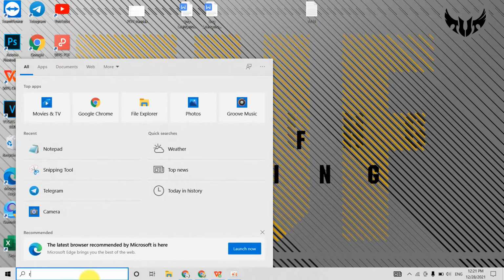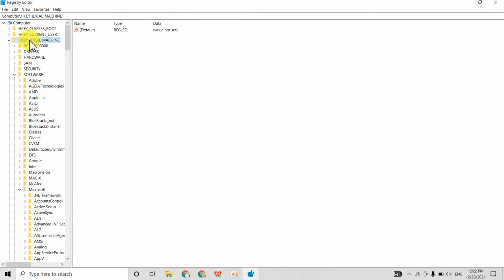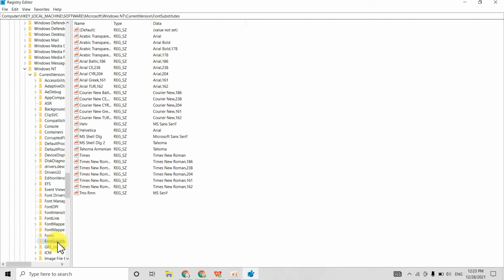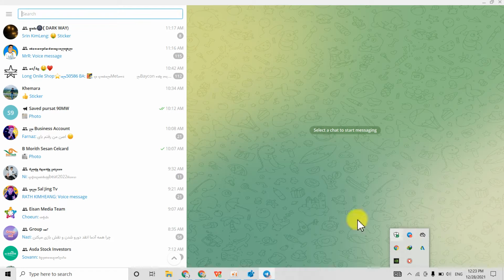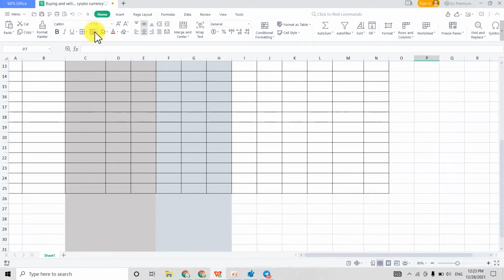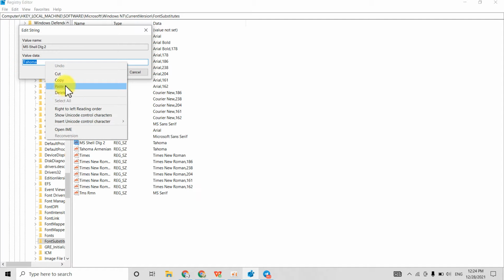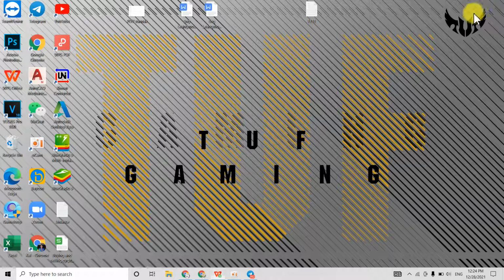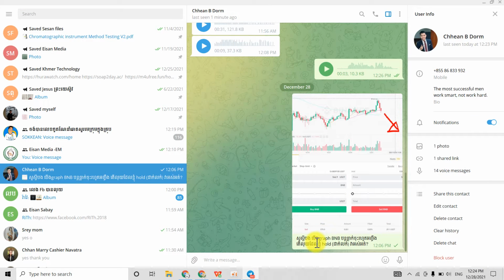How to change KHMER font from small to bigger font in Telegram (fast , easy)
Type "regedit" in run
HKEY_LOCAL_MACHINE
SOFTWARE
Microsoft
Windows NT
CurrentVersion
FontSubstitutes
MS Shell Dlg2

របៀបប្តូរពុម្ពអក្សរ KHMER ពីតូចទៅធំជាង ក្នុងតេលេក្រាម(រហ័ស ងាយស្រួល)
how to make khmer font bigger in telegram